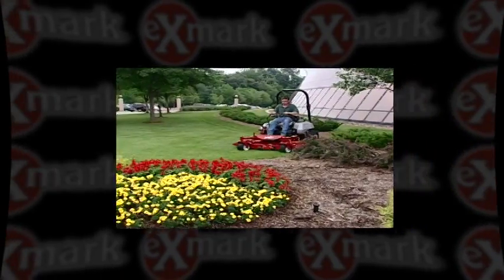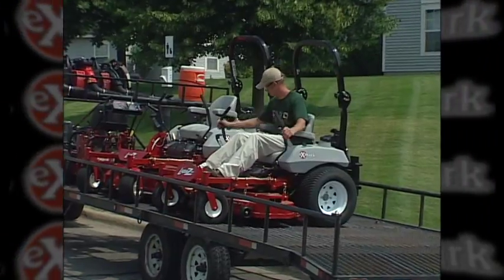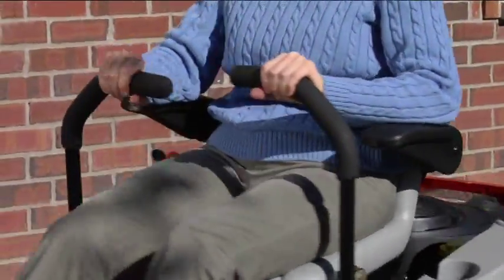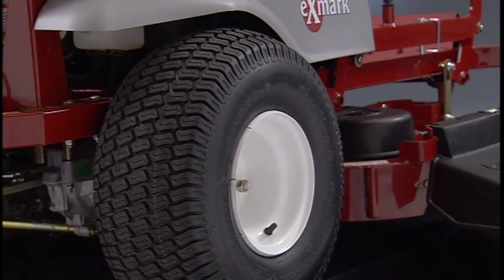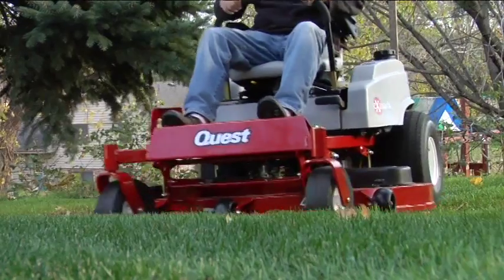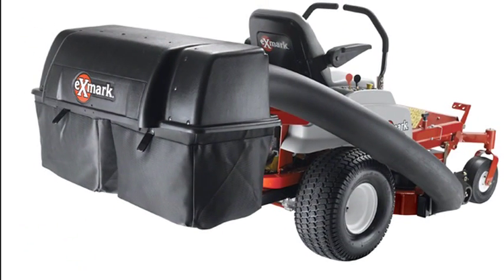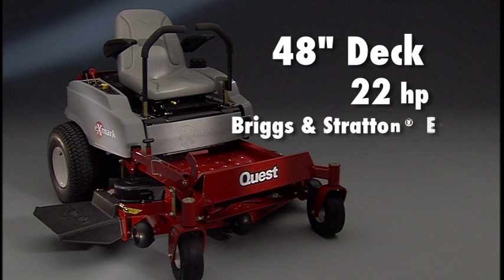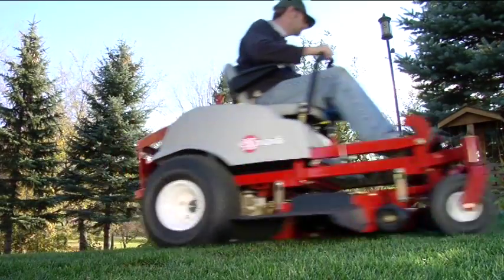Exmark Quest features and benefits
Exmark takes their experience with commercial zero turn mowers and applies it to a mower for homeowners. Buckeye Power Sales is your number one source for Exmark equipment in Central Ohio. for more information.